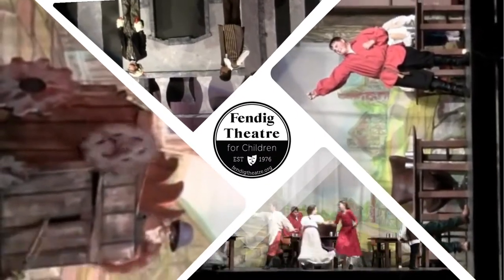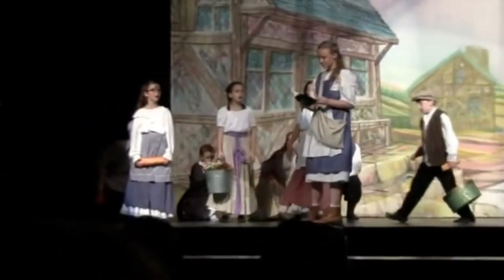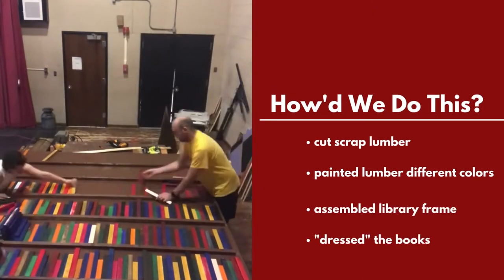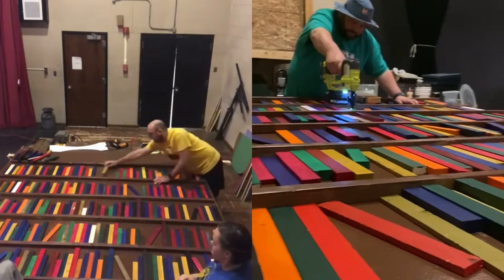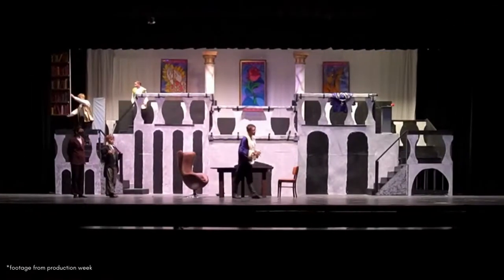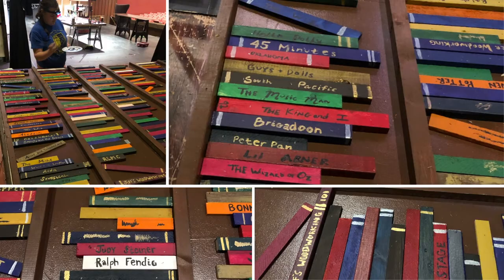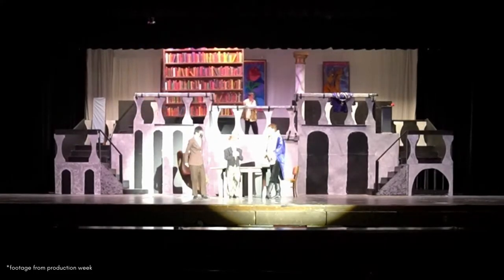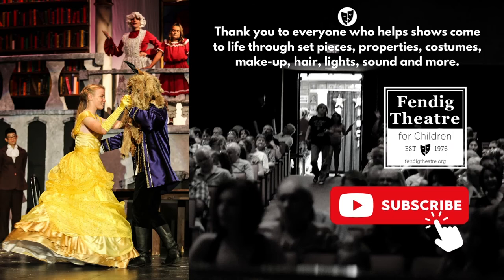How to Build a Library for Theatre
Fendig Theatre for Children built a library for our 47th production of Disney's Beauty and the Beast all out of scrap lumber. You heard that right!

We didn't spend any money on the lumber to build the library for this spectacular show. Learn how we utilized volunteers, skills and time to create this library piece that will be re-used for other shows that need a library space. Maybe it's from a show you performed in or a show that you saw, we'd love to know.

Fendig Theatre for Children is a nonprofit focused on sharing educational resources and opportunities in creative and performing arts. While we are located in Northwest Indiana, we serve our community with virtual programs and resources like this one.